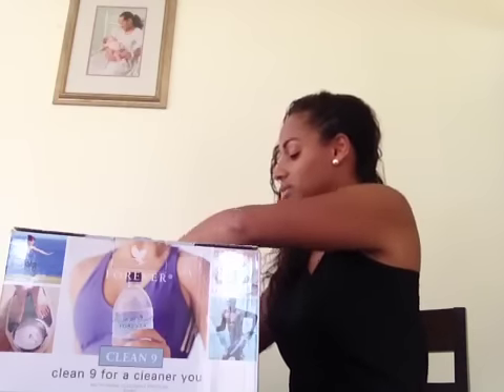Clean 9 explained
This is just a summary to help explain what you get when you purchase our 9 day cleanse.